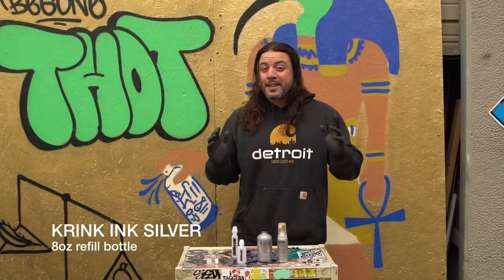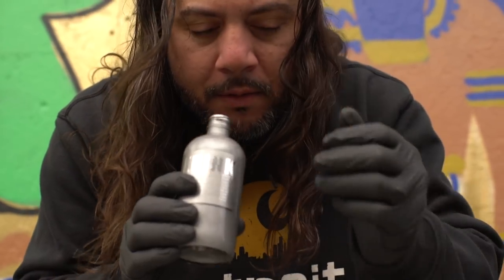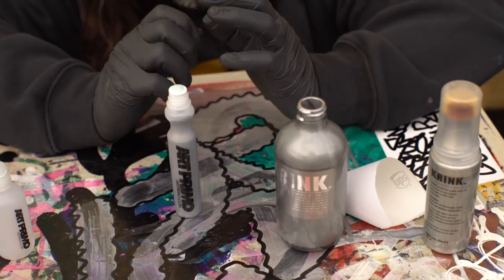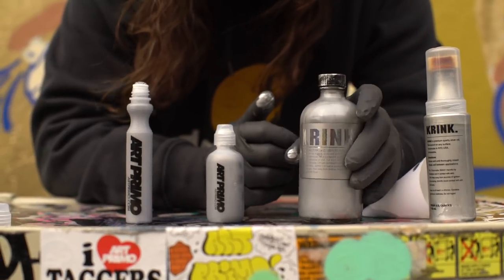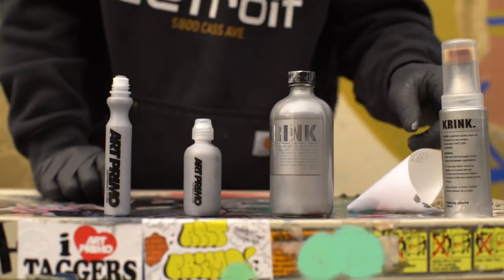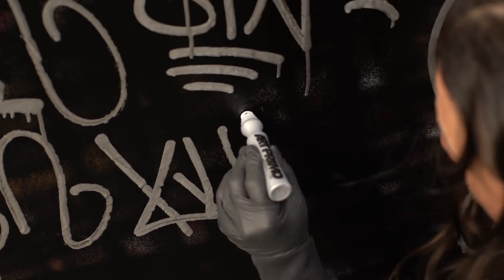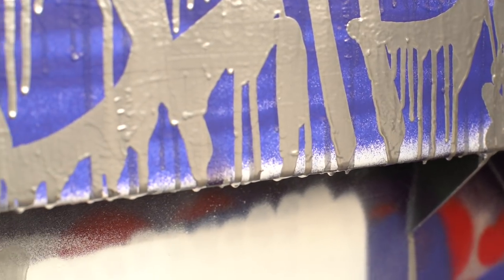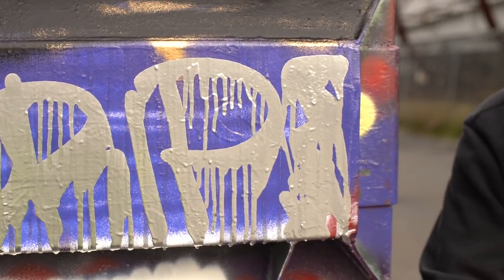ArtPrimo.com Krink 8oz Silver Refill Ink Review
The Green Ranger reviews the Krink 8oz silver refill ink bottle.